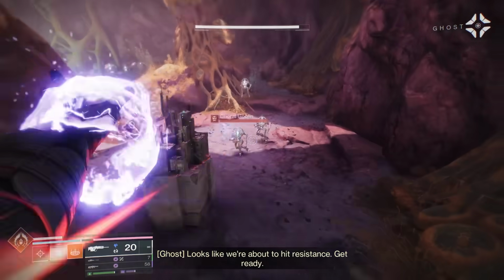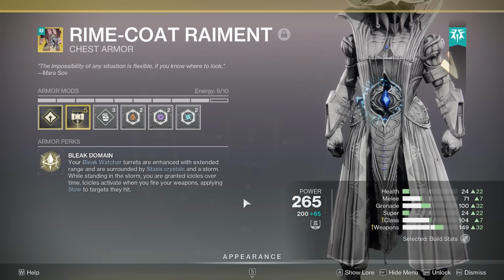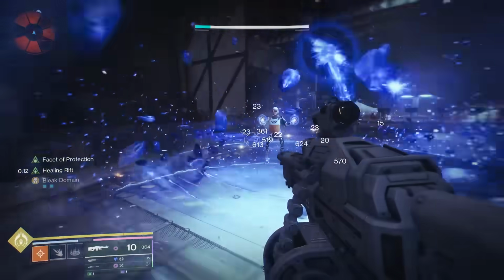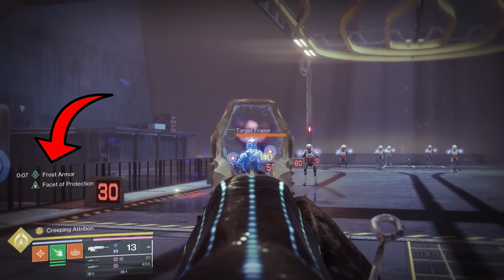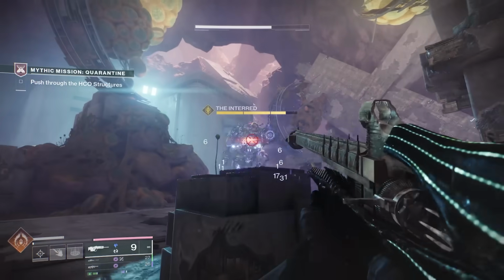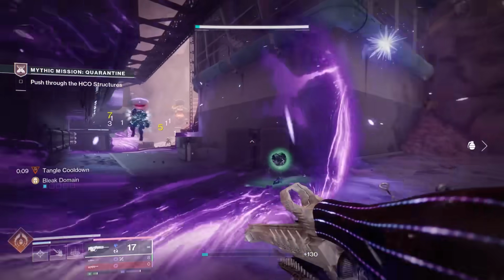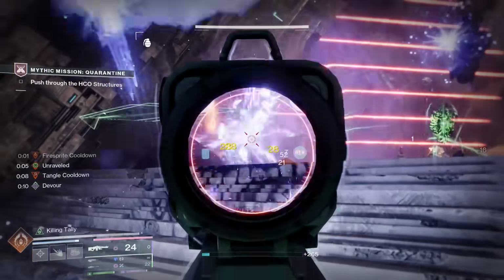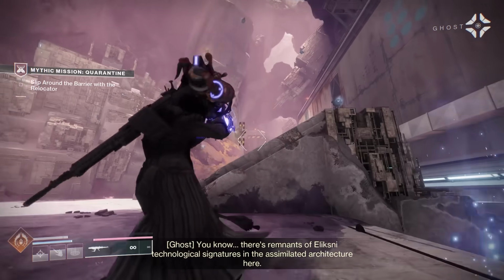THE ULTIMATE BEST Warlock Build For Solo Mythic Content | Destiny 2 Edge of Fate Build Guide UPDATED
Hey guardians here is a quick video on a improved destiny 2 warlock build for any Mythic or harder content in destiny 2. This build is the improved version of the getaway artist warlock build.